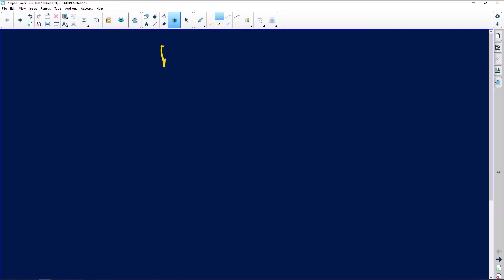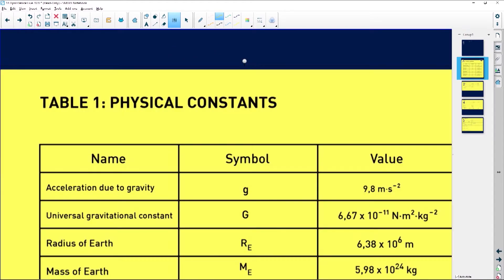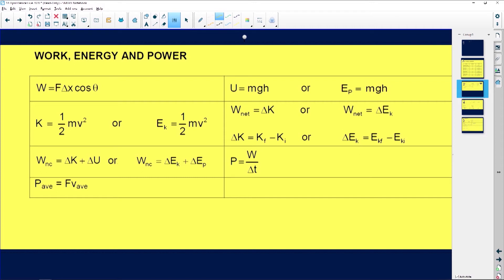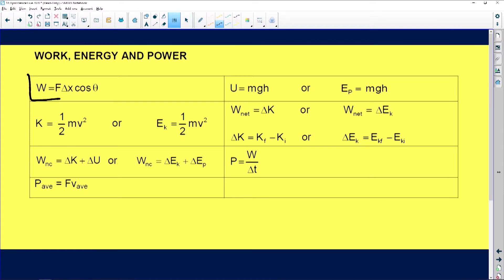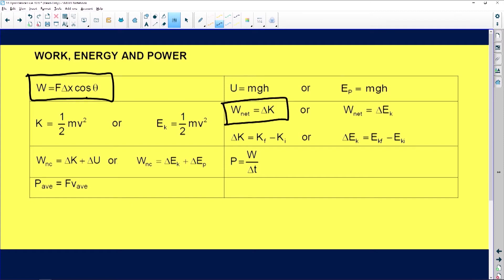Physical Sciences 2020: What is work?